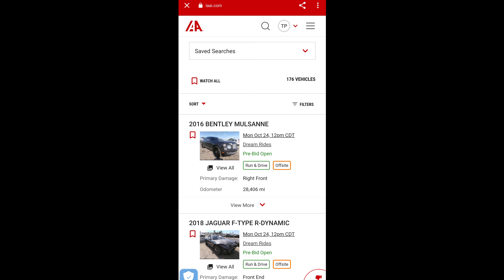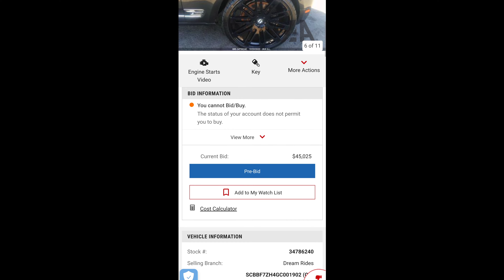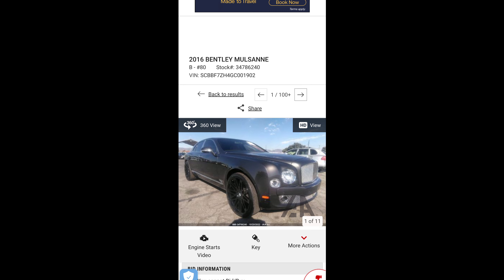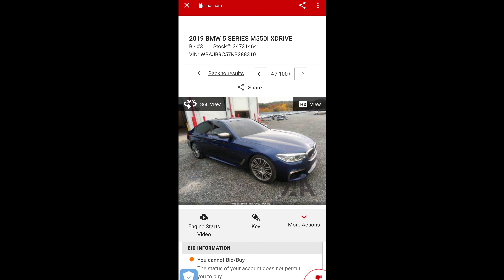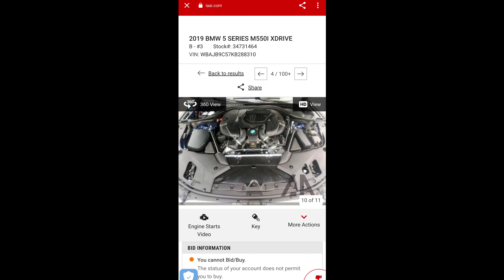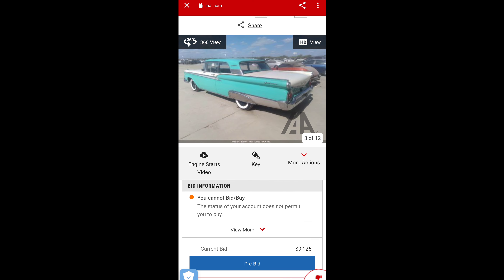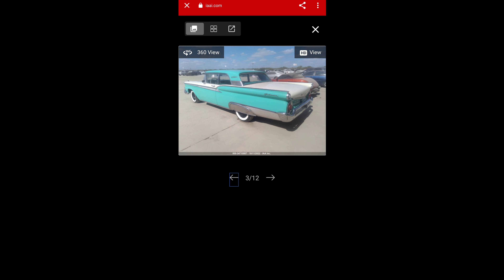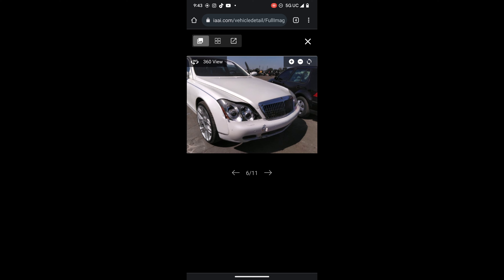IAA Dream Rides 1966 Lincoln Continental, Maybach, And More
In today's episode we take a look at dream rides at IAA, I find a 1966 Lincoln Continental, a Maybach and more.